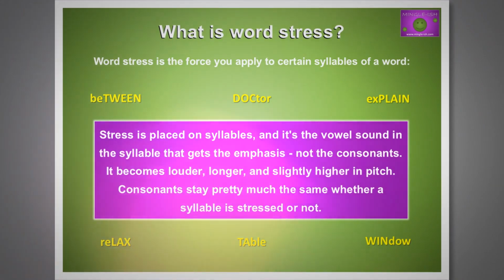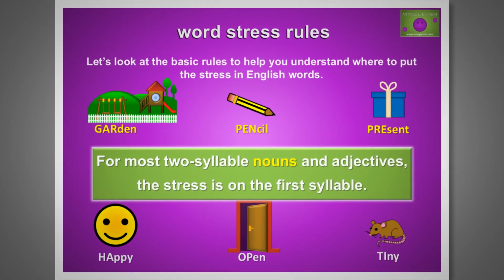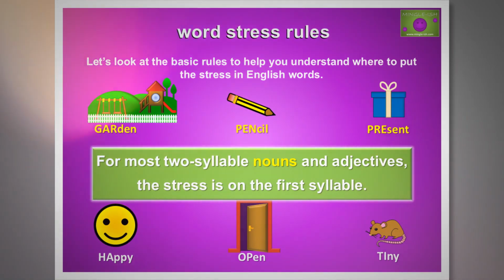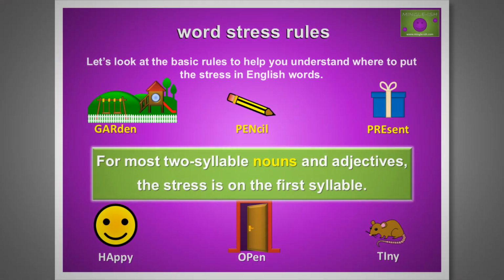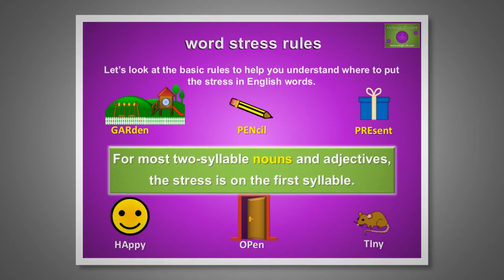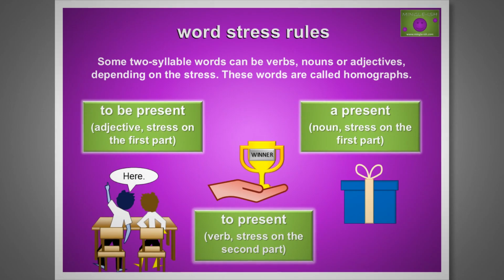Mastering Word Stress in English: Tips and Tricks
Learn how to master word stress in English and speak more naturally! In this video, we break down the rules of word stress for nouns, verbs, adjectives, and more, with easy-to-follow tips and tricks. Perfect for ESL and EFL learners looking to improve their pronunciation and fluency. Understand when and where to stress words in everyday English to sound more confident and clear!  @mingle-ish